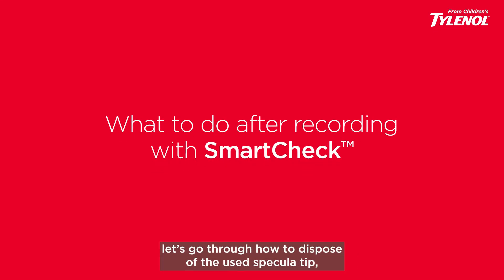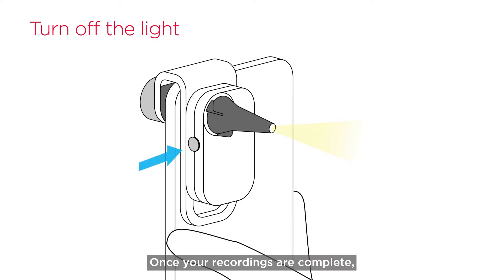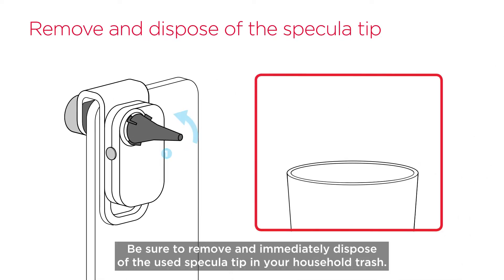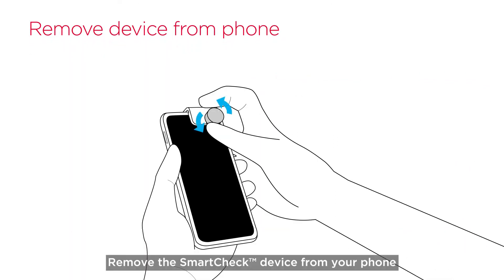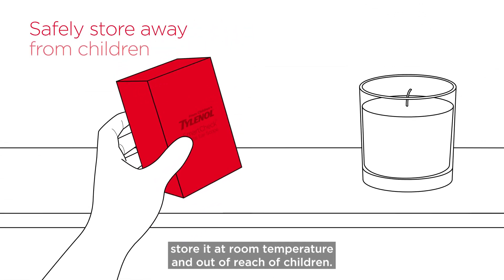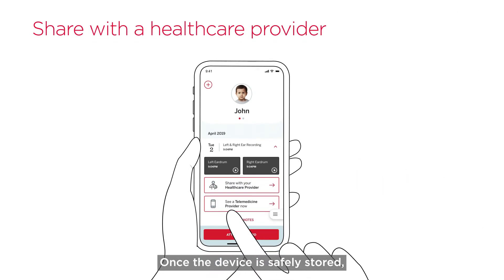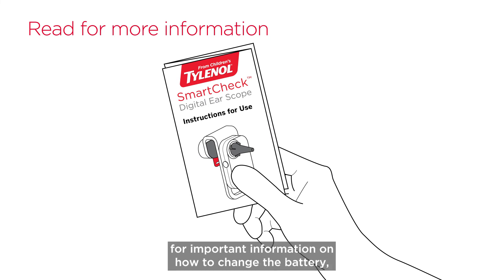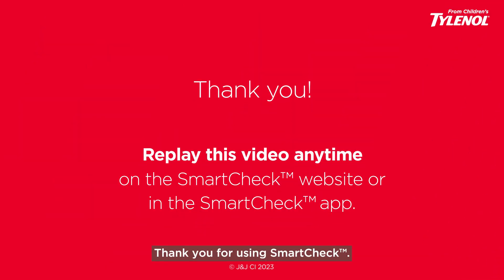How to Detach SmartCheck From Children’s TYLENOL® Digital Ear Scope Otoscope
Learn how to detach your SmartCheck Digital Ear Scope Device to your smartphone. Get expert care 24/7 with SmartCheck from Children’s TYLENOL®. Easily capture recordings of the inside of your child’s ear & eardrum and share them with your doctor or a telemedicine provider with the SmartCheck Digital Ear Scope and mobile app. Designed for use on children 6 months* & older and compatible with most iPhone models**, this ear scope turns your iPhone into an at-home ear otoscope camera. The digital otoscope features a patented eardrum finder to assist you in finding and capturing a visual of your child's eardrum. The mobile app quickly transmits visuals to assist a doctor in diagnosing ear infections remotely.

*Ask doctor before use in children 6 – 12 mos

**iPhone® is a registered trademark of Apple, Inc